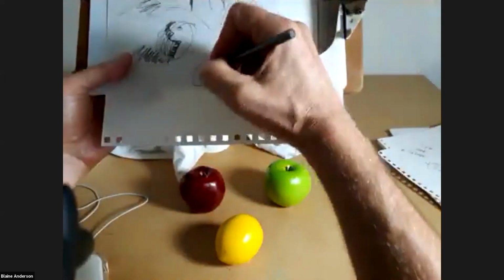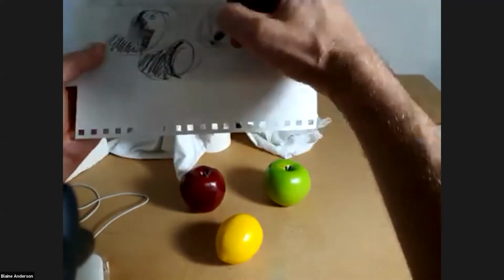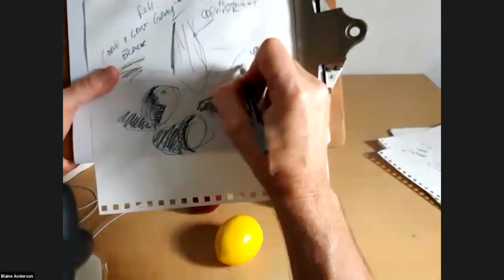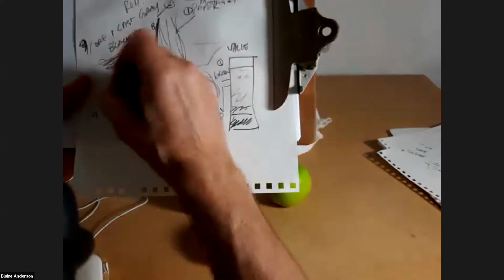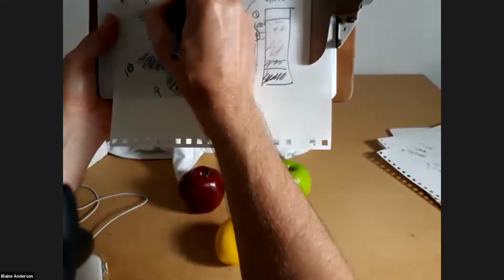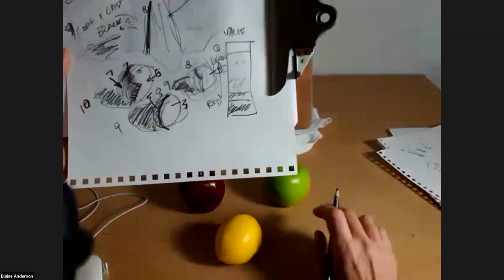Color to Black & White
Translating color into Value to draw realistically and conceptually at once. How to convert color to black and white. Drawing, Charcoal, Graphite